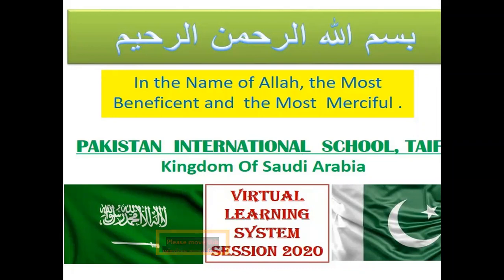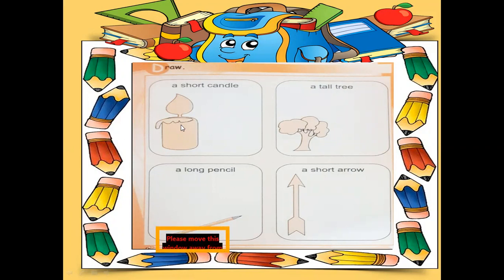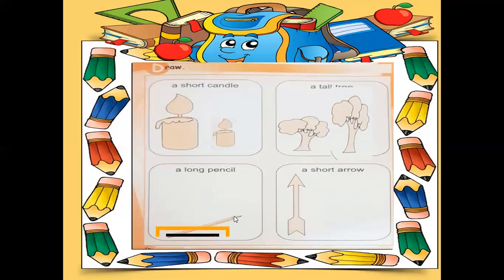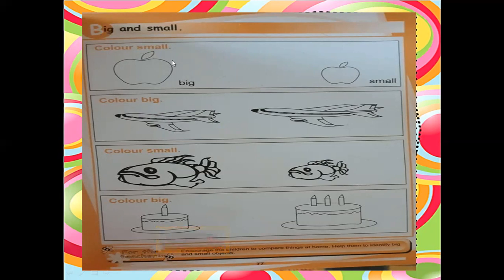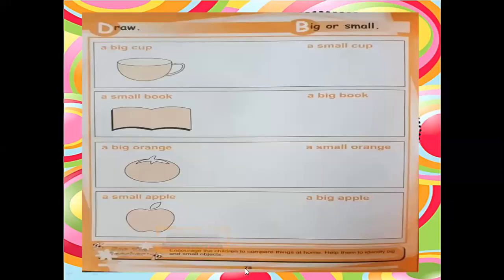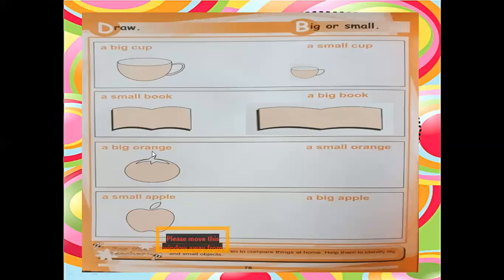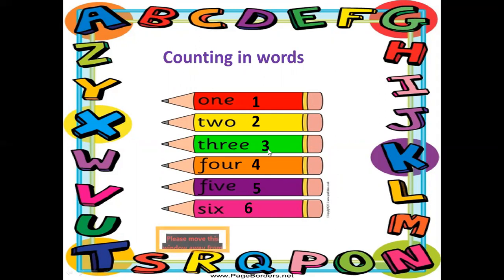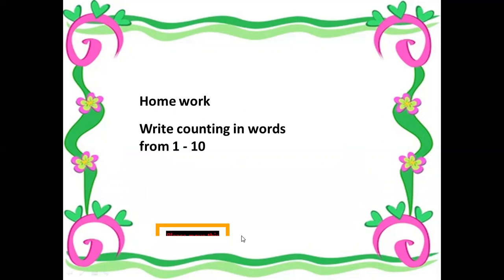KG Jr Mathematics 49